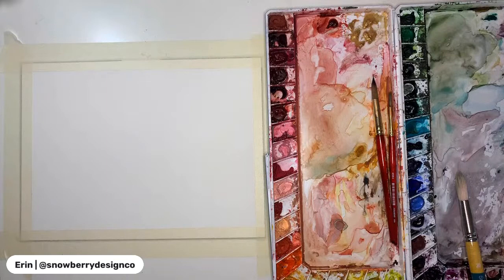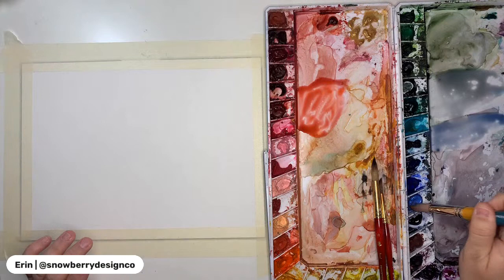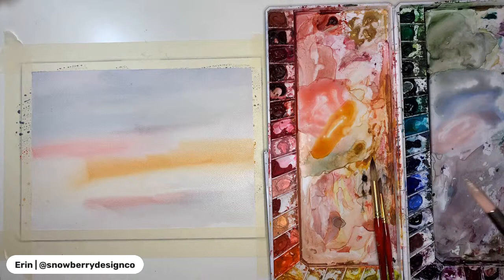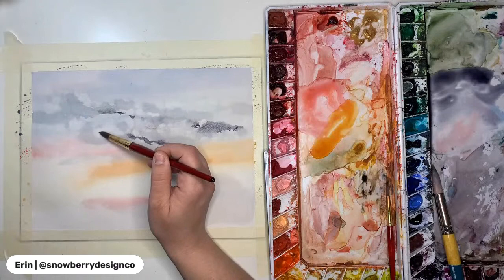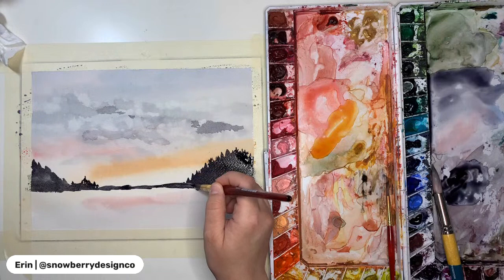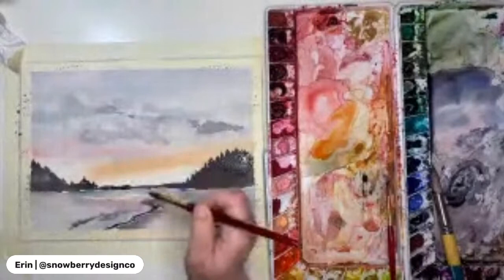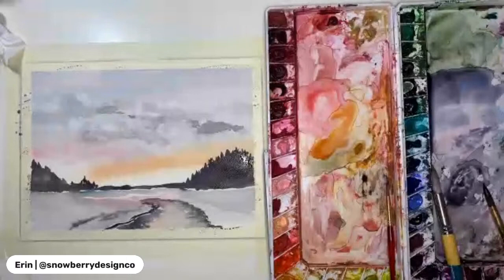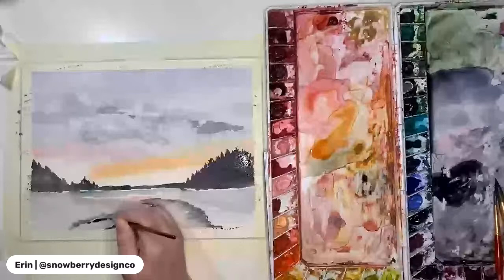How to paint a Winter Landscape with Sunset in Watercolor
In today's video, I will be sharing some tips for how to get started with watercolor painting!  This video is perfect for beginners or artists just starting out!

Products Used:

Paper:
Arches Cold Press

Paintbrush:
Princeton Round Size 12
Princeton Artist Brush, Mini-Detailer Brush size 0

Palette:
Silvernano Mijello Palette

Reds/Pinks:
Brilliant Pink
Opera Rose
Quinacridone Rose
Shell Pink
Alizarin Crimson

Yellows:
Cadmium Yellow Medium Hue
Yellow Ochre
Quinacridone Gold
Isoindoline Yellow

Greens:
Hookers Green
Permanent Green
Phthalo Green Blue Shade
Undersea Green
Perylene Green
Sap Green
Cobalt Teal

Blues:
Verditer Blue
Phthalo Blue GS
Payne’s Grey
Ultramarine Blue

Violets:
Perylene Violet
Quinacridone Purple
Potters Pink